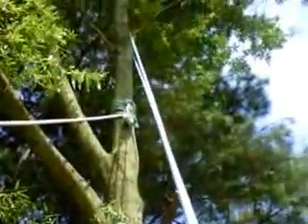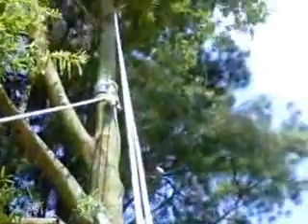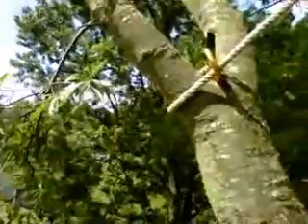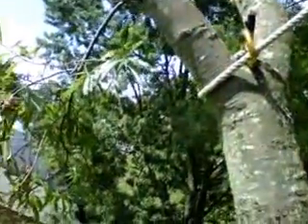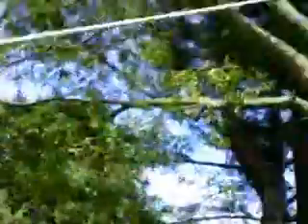Rig Tree Limbs Away From "You" the Tree Climber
This brief video shows the importance of knowing exactly where you are in the tree and it involves a measure of common sense. And please don't attempt this without the proper training.   This form of limbing can be very dangerous if not done safely especially if rigging and climbing lines cross and never tie your main life line in to the peice you are going to cut off because it will snatch you out the tree as it drops to the ground below.